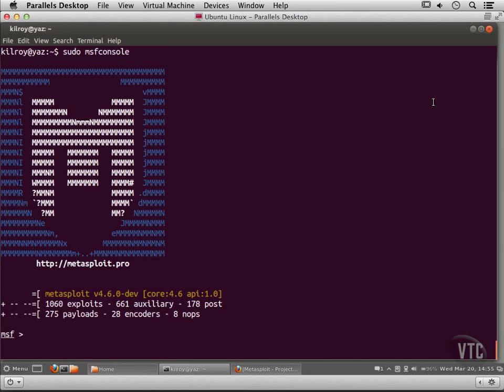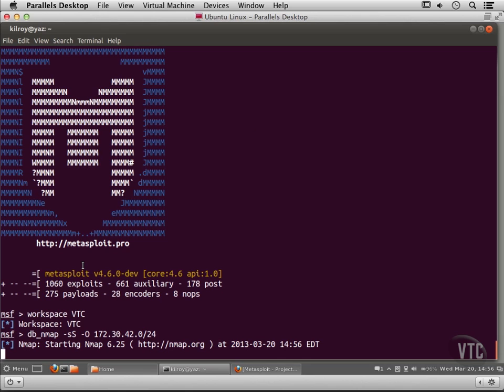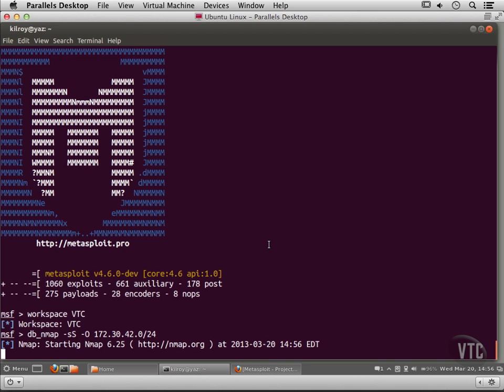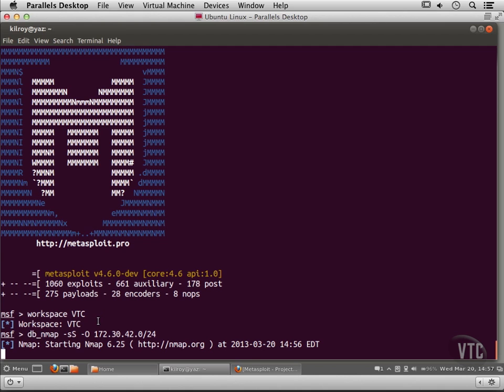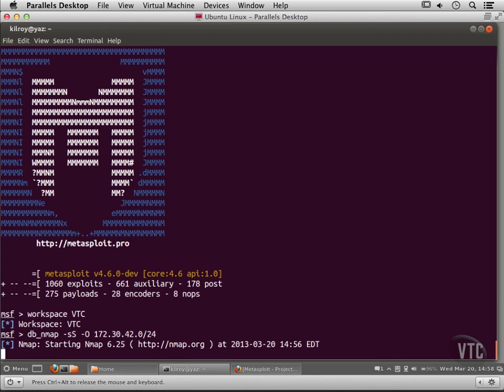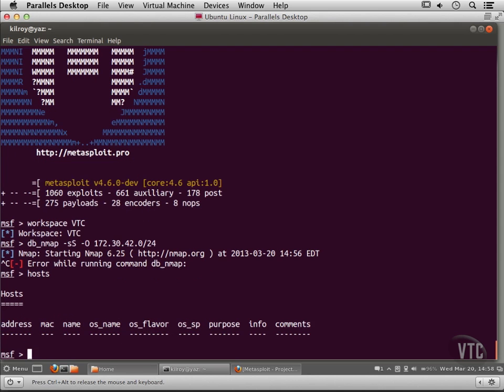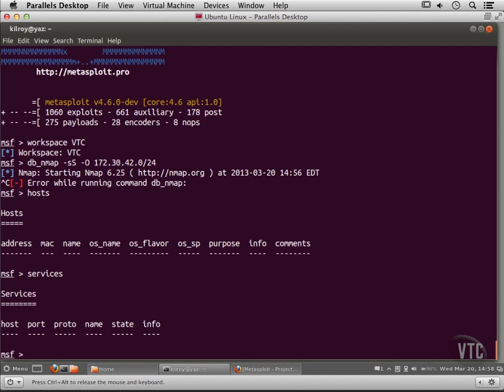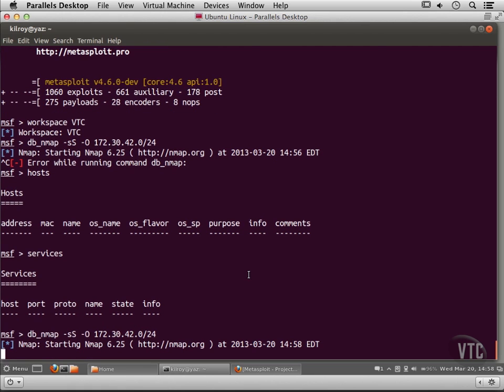Running Nmap from Metasploit